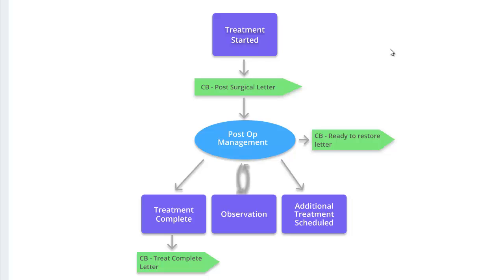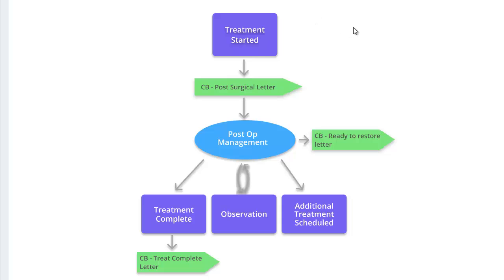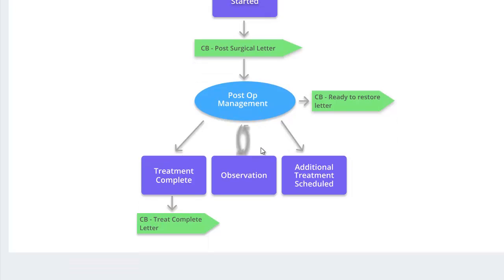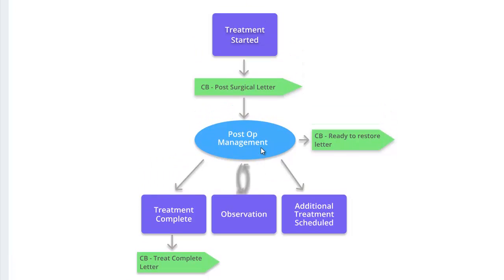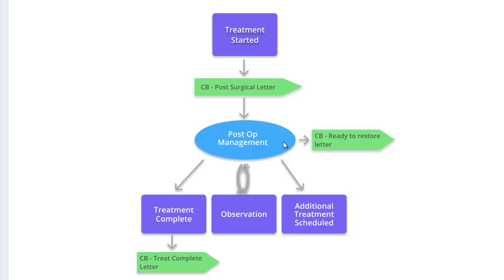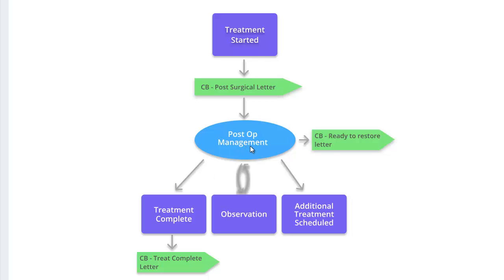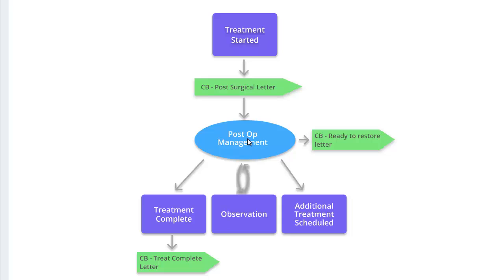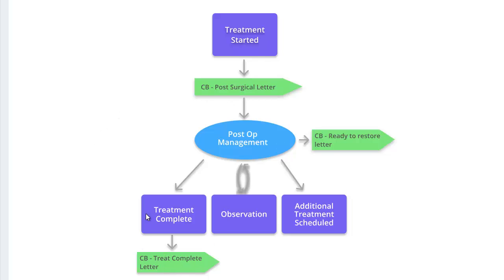Referral Raven - Post Op Management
Referral Raven makes handling referrals and patients very easy.  From sending referrals to doctors to handling the process of incoming referrals Referral Raven will have your practice performing at levels you have never seen before.